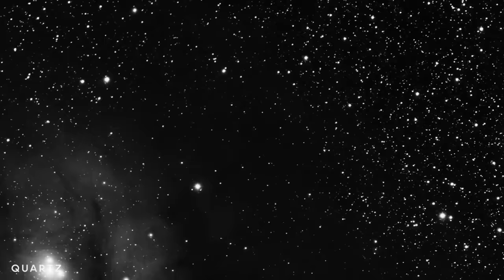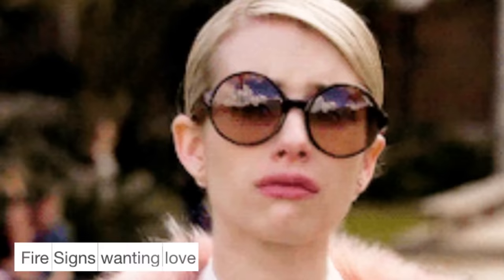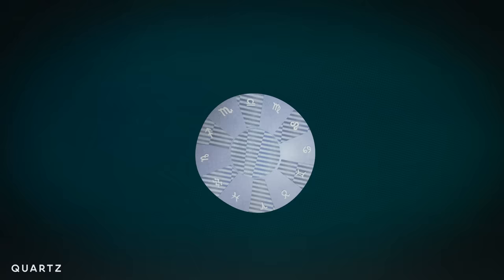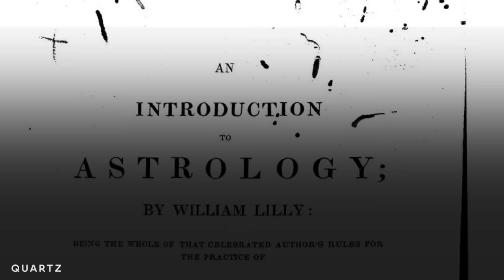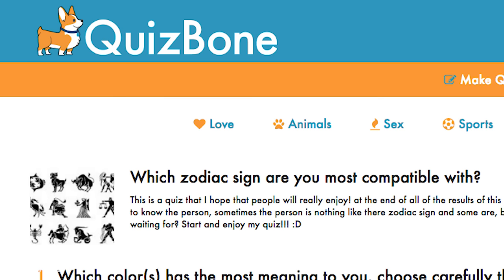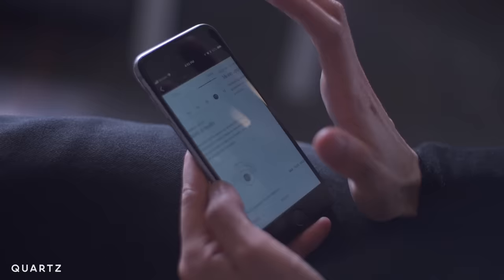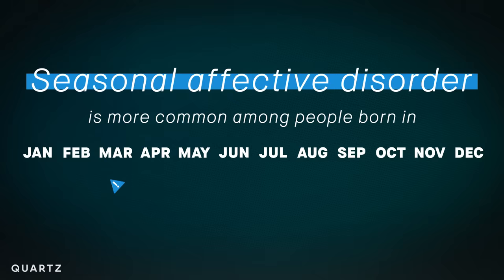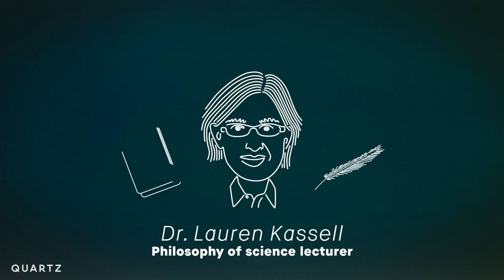Astrology isn’t science, but your horoscope is more real than you think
Astrology isn't real science, but there's more to the zodiac than ancient superstition. Before horoscopes were popularly debunked, astrology drove scientific discoveries for thousands of years. And researchers say that astrology still has a lot to contribute today to modern science and medicine. So maybe your zodiac sign is not all nonsense. Does it matter if you are a Pisces or a Virgo?

We’re looking for your feedback! We want to hear about your experience with Quartz videos, and what role video content plays in your general news habits, to give us a sense of what will best serve you. Fill out this 5-minute survey to share your thoughts! We look forward to hearing from you.

Become a member of Quartz, your exclusive guide to the global economy

Quartz is a digital news outlet dedicated to telling stories at the intersection of the important and the interesting. to read more.